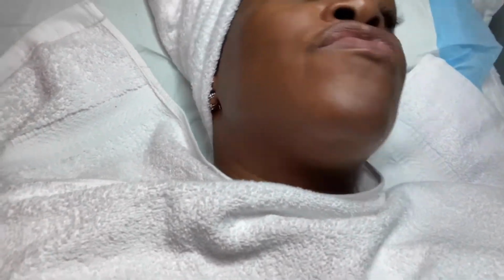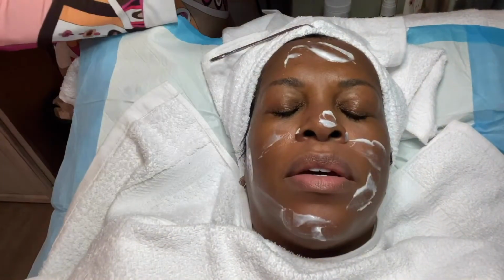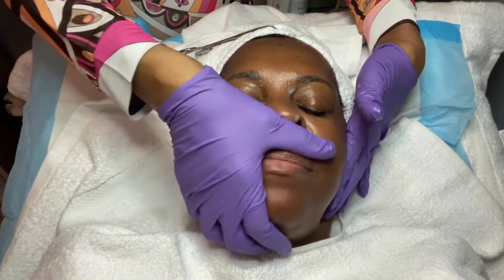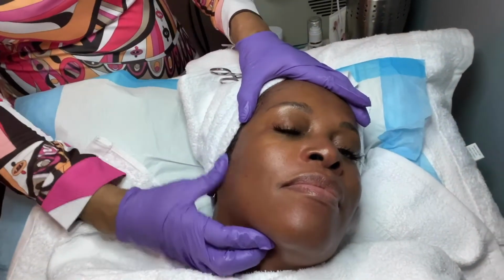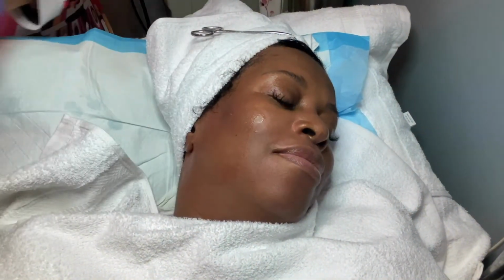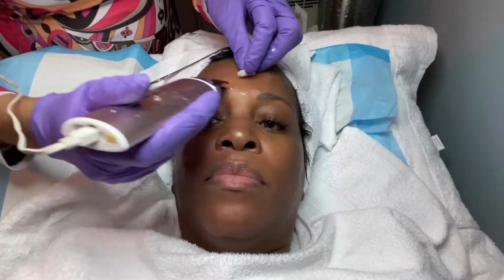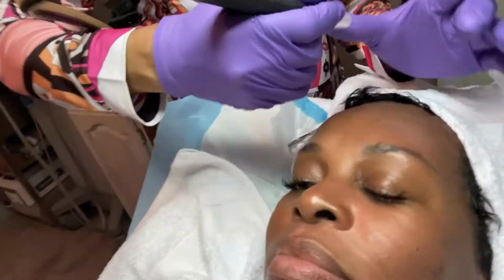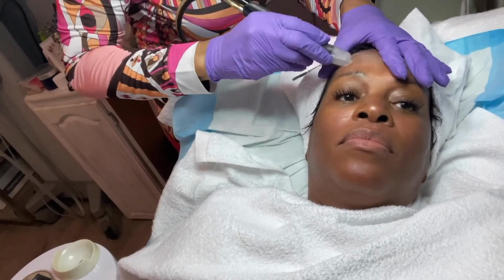Get a Microdermabrasion facial with me | My go to facial | Lisette Janae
Watch me get a medical microdermabrasion by the beautiful Dr. Rosetta Garries, M.D. owner of "Very Pretty Skin" (VPS).

Medical Microdermabrasion is a safe, non surgical skin resurfacing procedure using medical grade equipment.